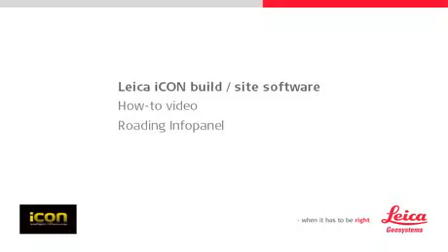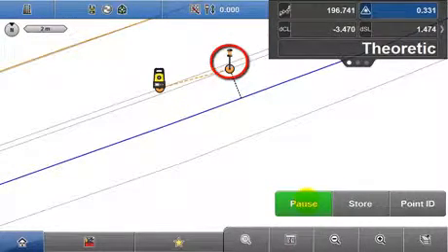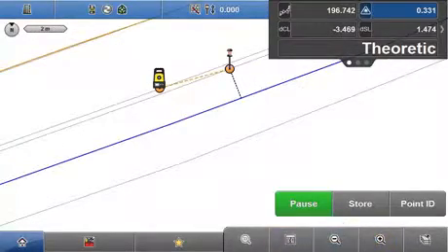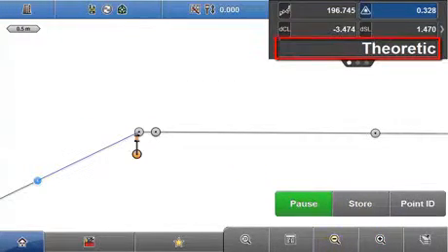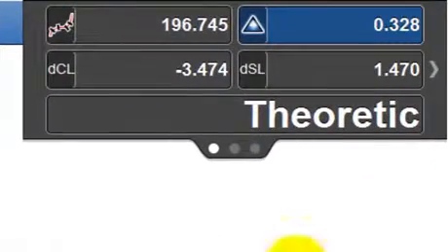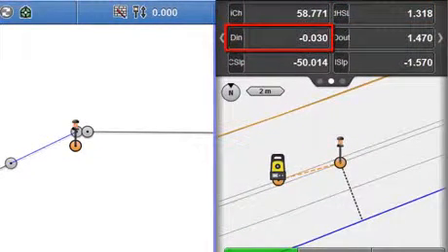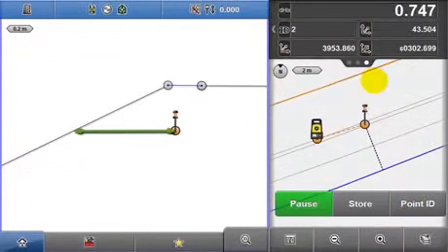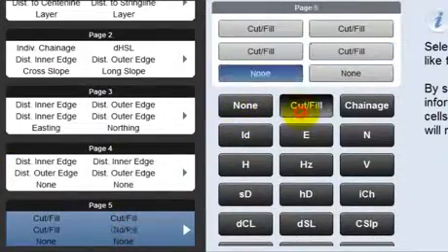Teorema Milano presenta Leica iCON Roading